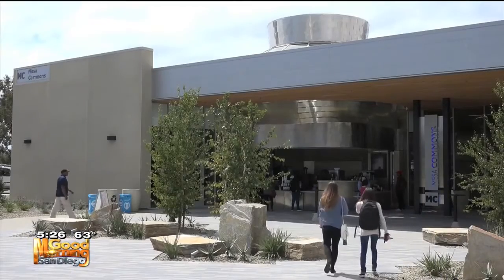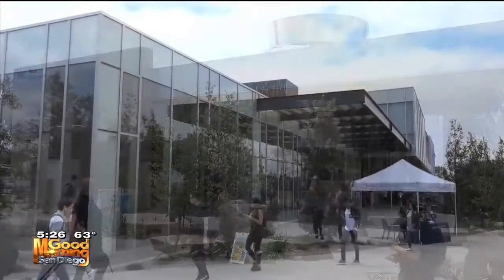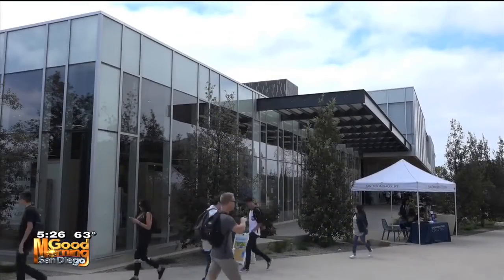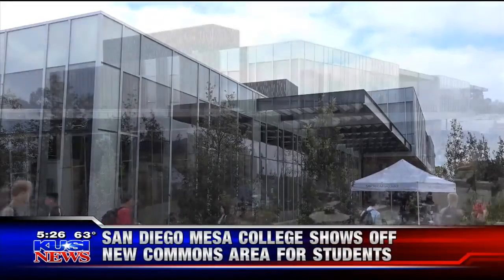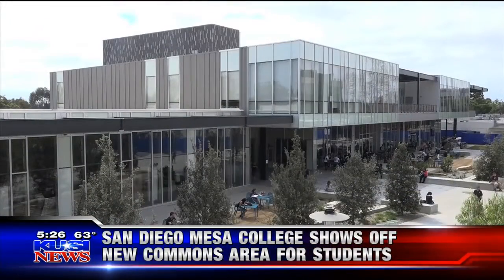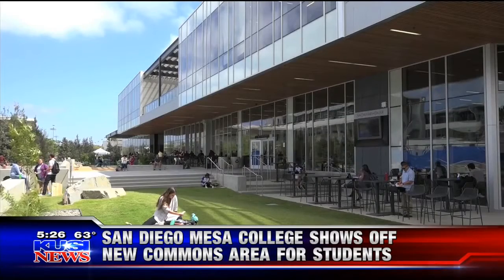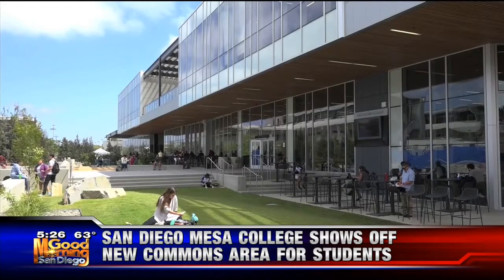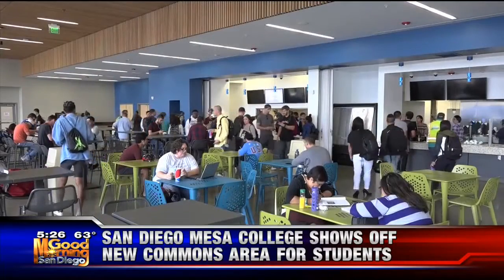KUSI-SD: San Diego Mesa College Opens New Mesa Commons